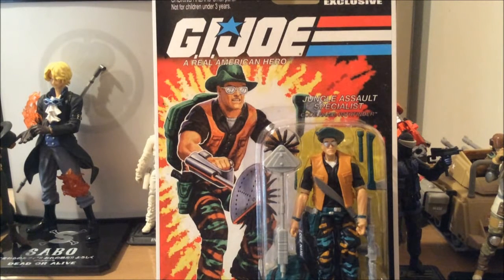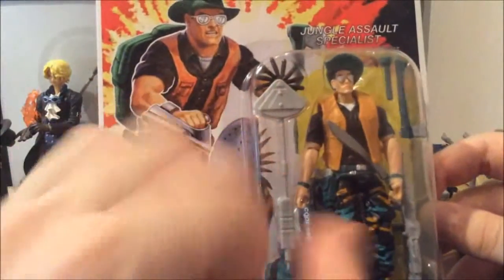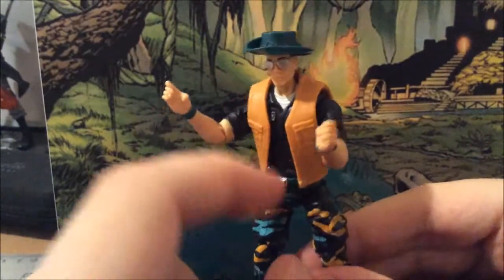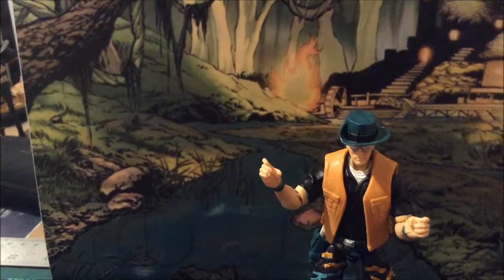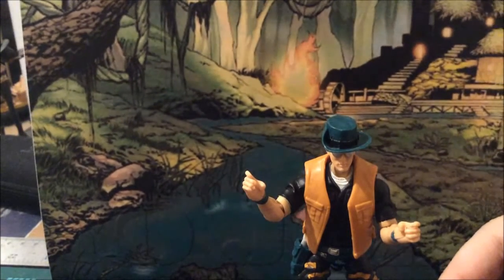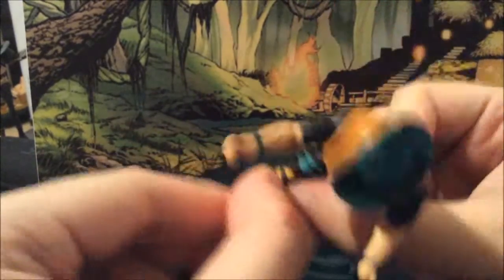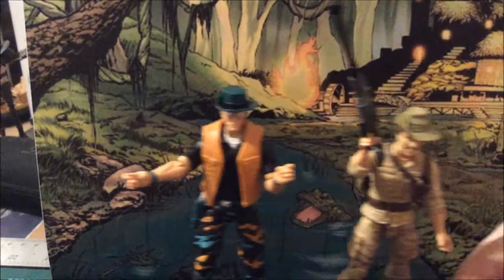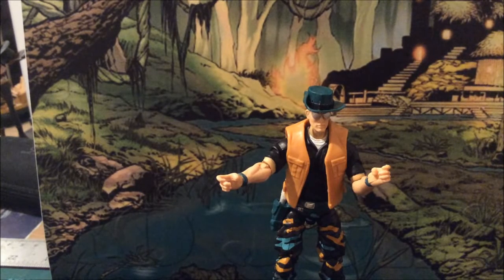GI Joe Pathfinder FSS 4.0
Follow me on google+: Zed “D” Kaizoku
Links from Joe battlelines of the FSS 5.0